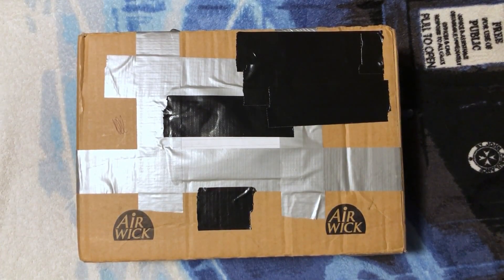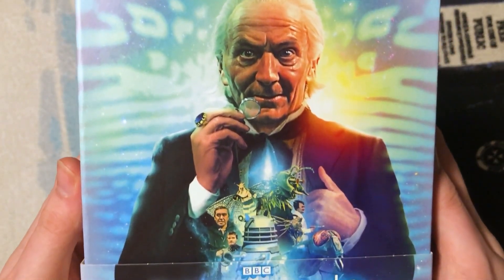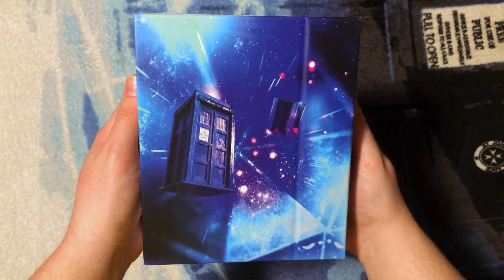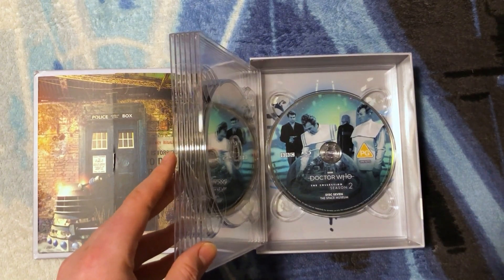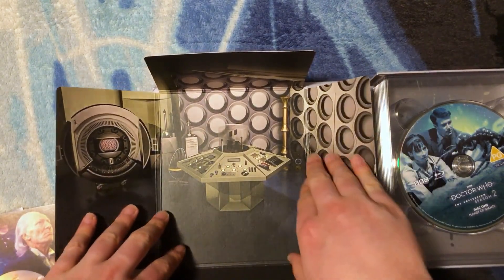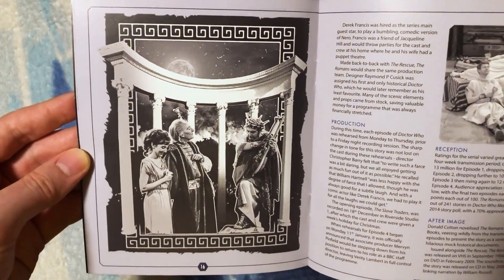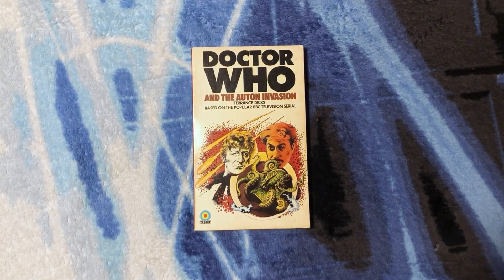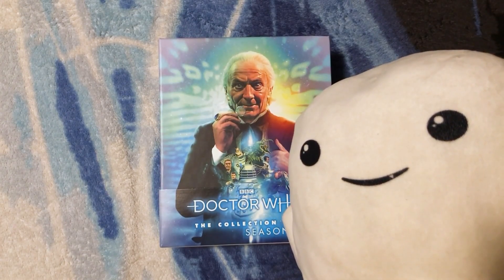Doctor Who The Collection Season 2 Unboxing! Sent by Aaron from All Things Doctor Who!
Today I am so excited to unbox Doctor Who The Collection Season 2 Limited Edition UK Region B Blu-ray Box Set. And let me tell you, the packaging is just beautiful! I ordered this from Amazon(.co .uk) but it never arrived and I got a refund. Then my friend Aaron got two from Zavvi and asked if I wanted the other one, so I bought it and he sent it to me with a lot of Target Novelizations as well! The artwork by the talented Lee Binding, is absolutely incredibel! The booklet and booklet holder have gorgeous artwork as well! The booklet contains lots of information, beautiful artwork, along with pictures of the cast!

Thank you so much to Aaron from All Things Doctor Who for sending this to me! I really appreciate it!

The box set features the stories Planet of Giants, The Dalek Invasion of Earth, The Rescue, The Romans, The Web Planet, The Crusade, The Space Museum, The Chase and the Time Meddler! All represented across nine stunning discs! This set is definitely worth adding to your Doctor Who collection! Have you gotten your hands on it yet? Did you get the US edition? Are you waiting for the Australian edition or the Standard Edition? Let me know in the comments below, and as always, stay safe, keep growing your knowledge, collection, and connection with other Doctor Who fans and keep on celebrating the world of Doctor Who!

This description was written with the aid of Chat GPT!